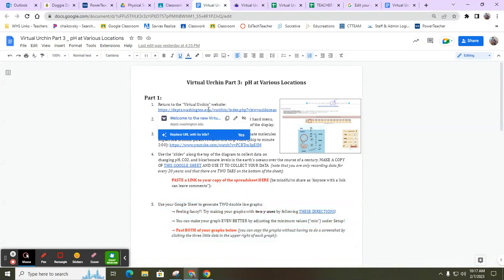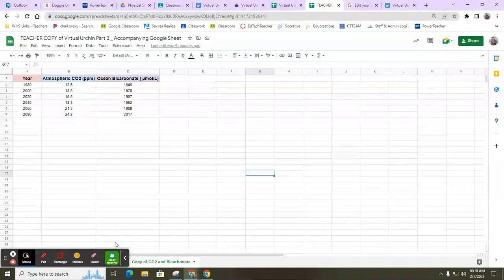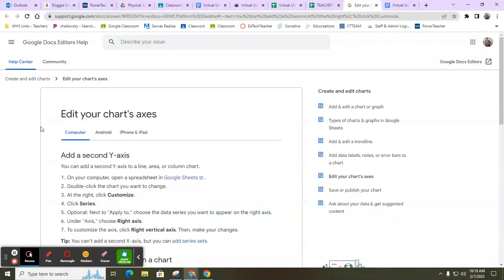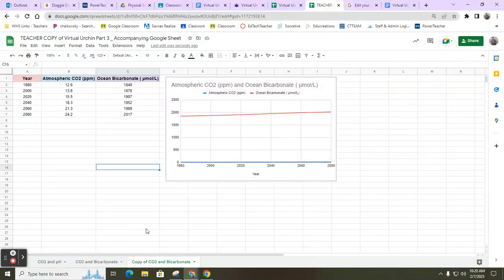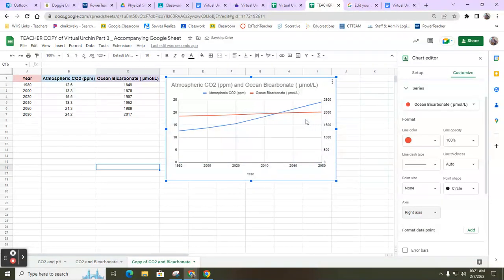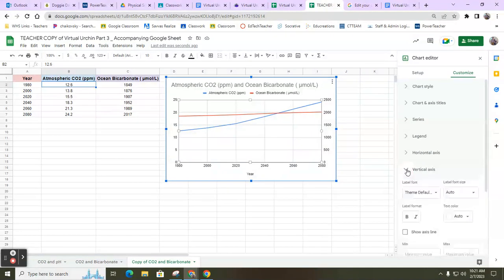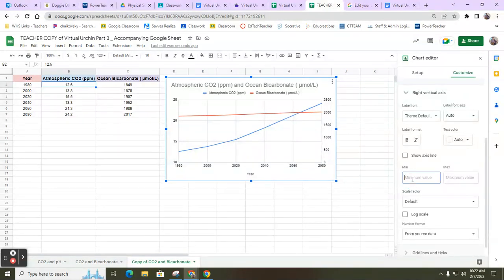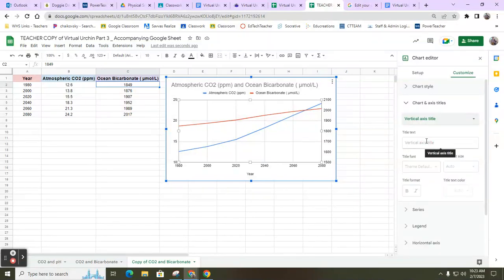Manipulating Google Sheets Graph _ Break and Two y-axes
This video discusses manipulating Google Sheets Graphs by adding breaks two y-axes. This is done in the context of a biology lab, but can apply to any three-series data set!